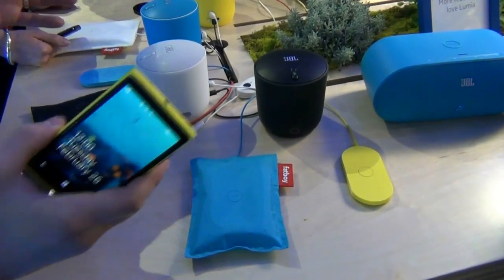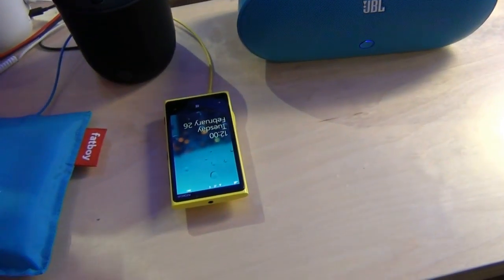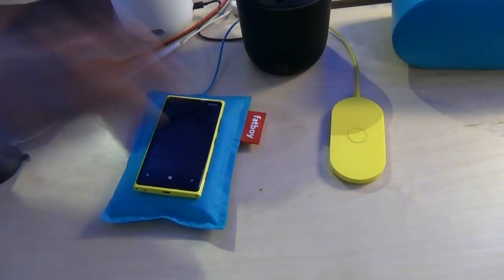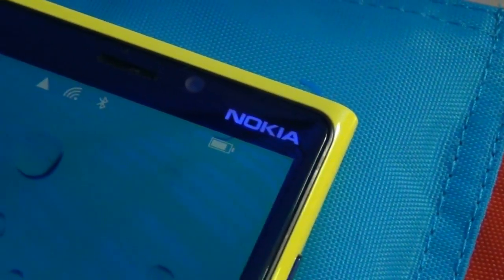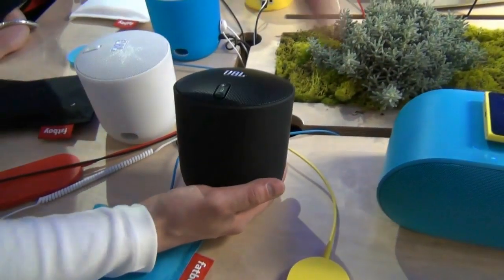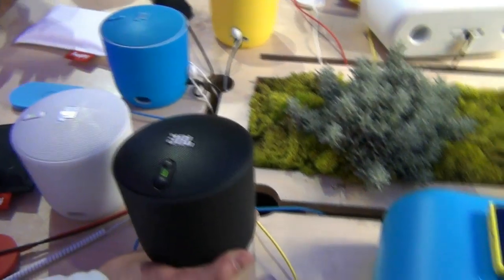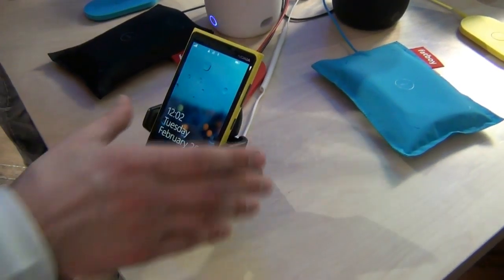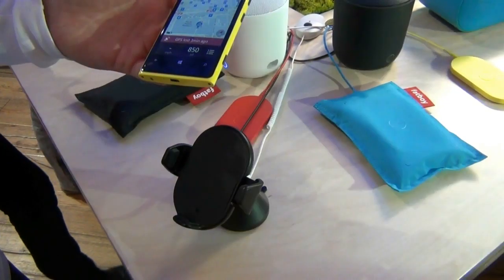Nokia Lumia wireless charging and NFC music demo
The full demo for wireless charging, all the accessories and devices at the Nokia stand in Mobile World Congress 2013!